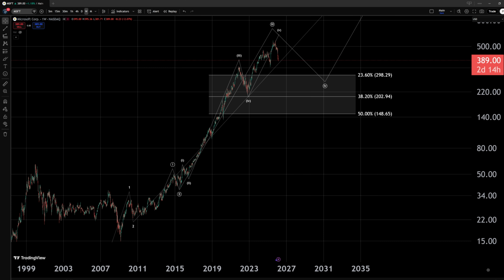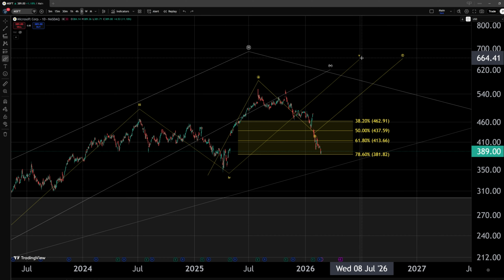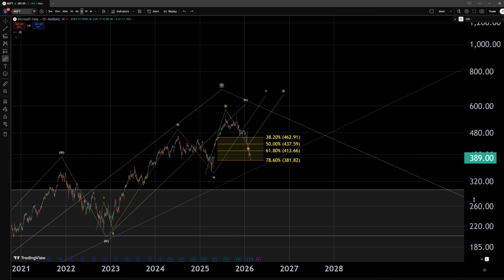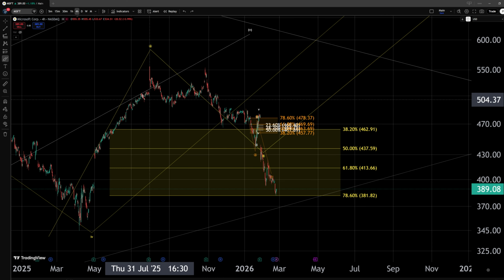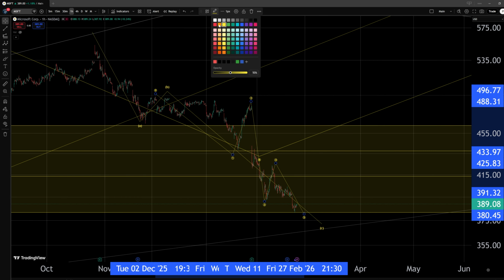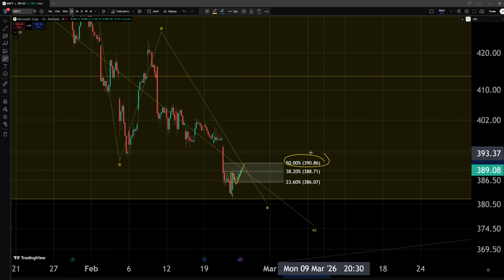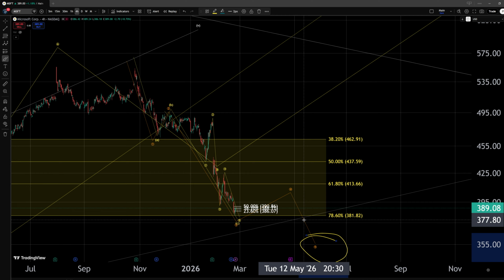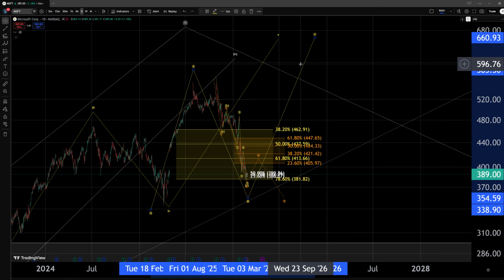Microsoft : MSFT Stock Analysis with Elliott Wave + Trade Setup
In this video, I cover Microsoft $MSFT and show you key interpretations using Elliott Wave and technical analysis to identify high-probability price levels.

What's inside:
Elliott Wave Count: My current wave interpretation for Microsoft.
Key Levels: Critical support, resistance, and Fibonacci targets.
Trading Strategy: Potential entry and exit points based on the current chart.